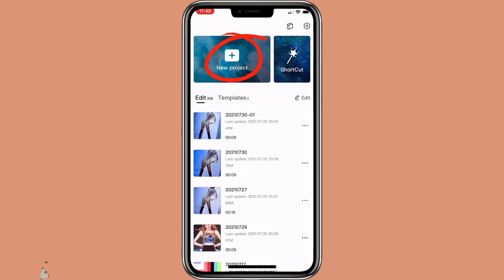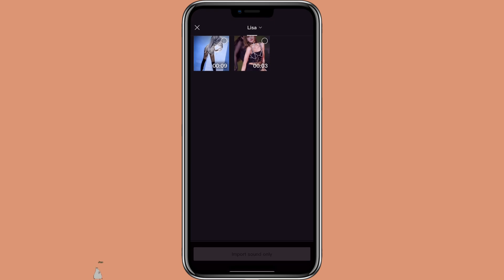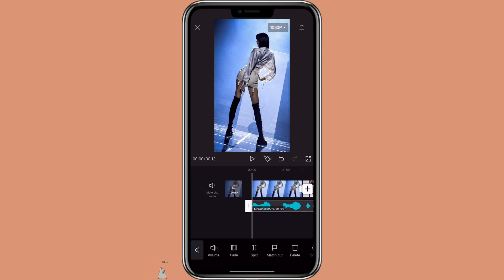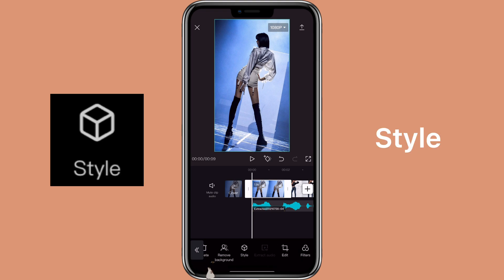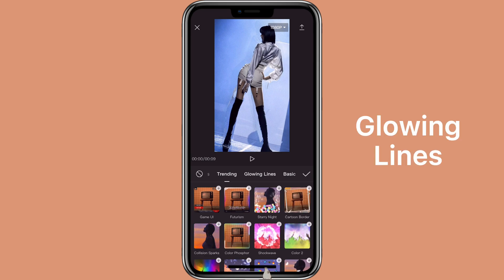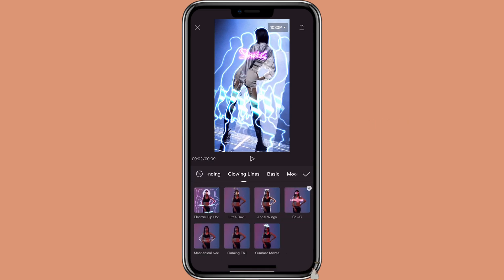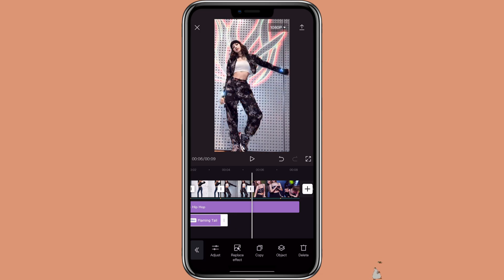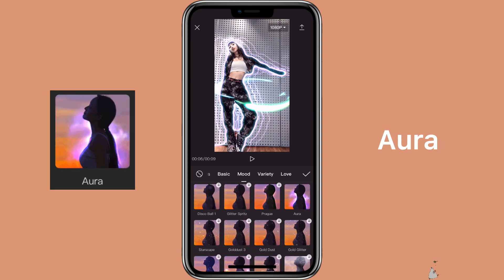CapCut Edit Tutorial: Glowing Lines Effect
♡〜ฅ^•ﻌ•^ฅ〜♡
S o c i a l s
A p p  u s e d
📲  ┊CapCut